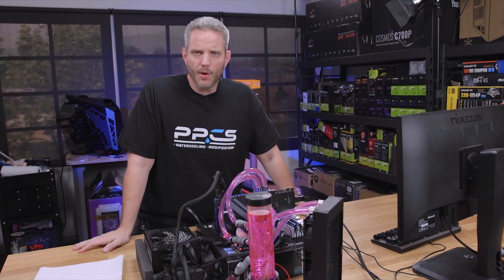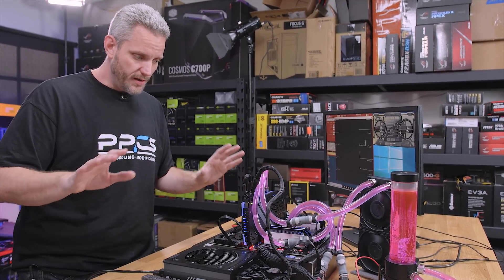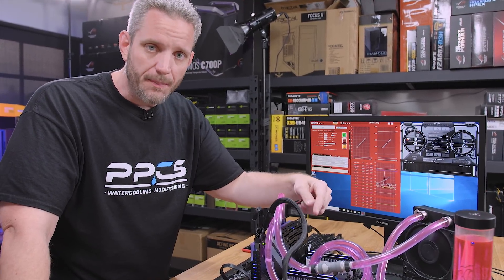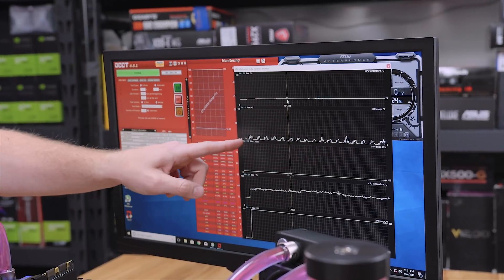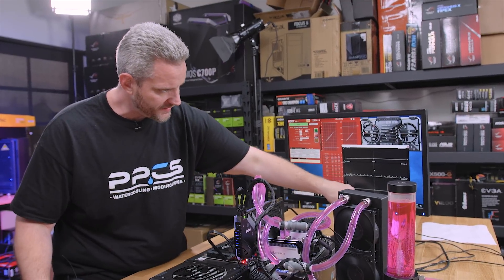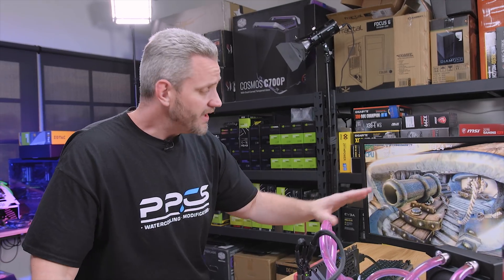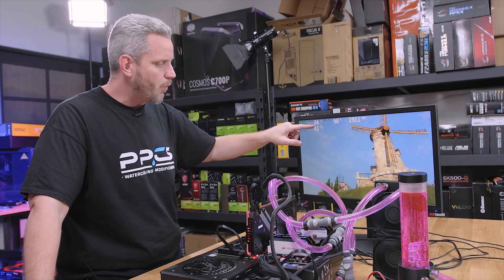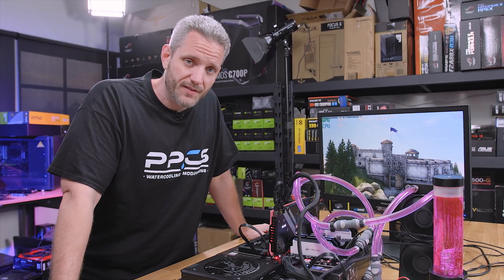Watercooling Loop Order... Does it REALLY matter?? Here's Proof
Loop order in watercooling systems has been one of those debates that never seems to end. Some people SWEAR it matters and the wrong order can actually heat up your PC parts... but are they wrong?

About JayzTwoCents